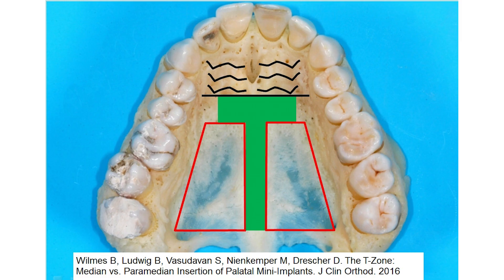Maxillary molar mesialization with the use of palatal...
Benedict Wilmes, Sivabalan Vasudavan, Dieter Drescher